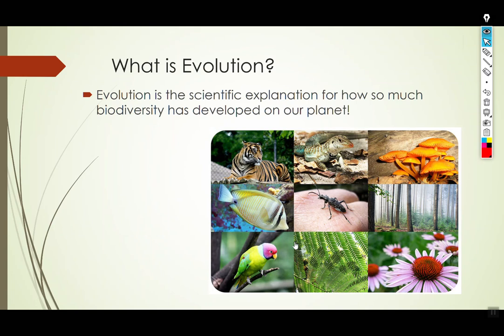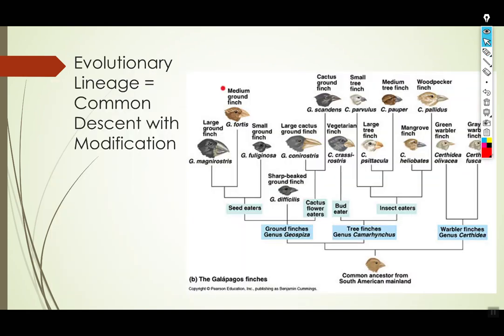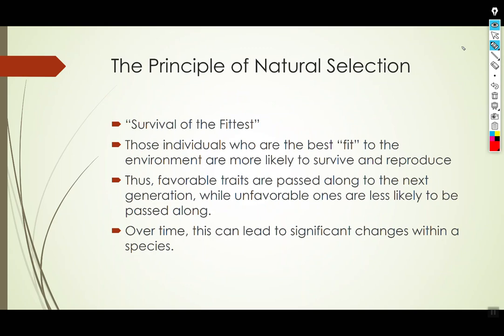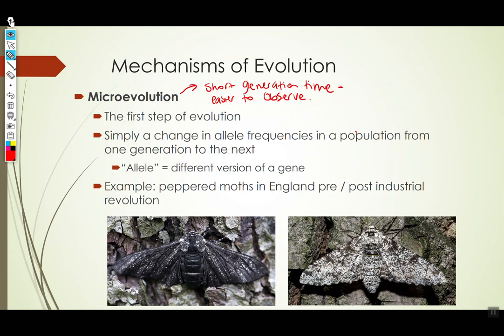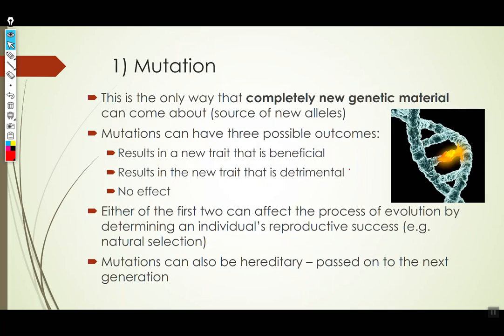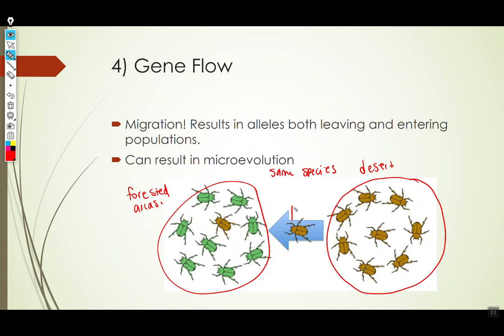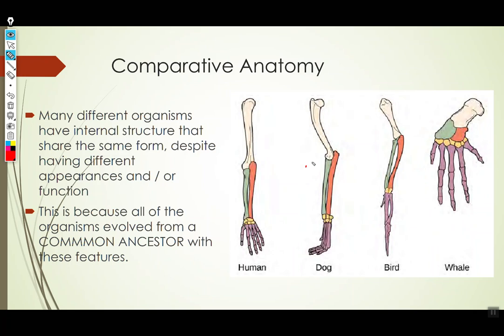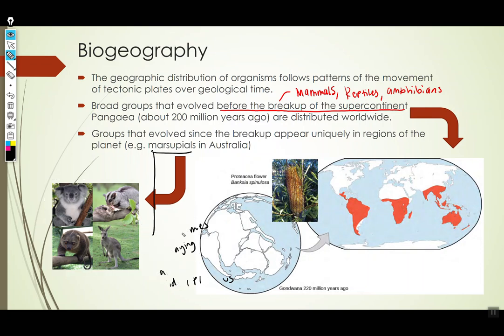BI 160 Chapter 11 Evolution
We go over the basics of evolution, natural selection, and changes to allele frequencies that result